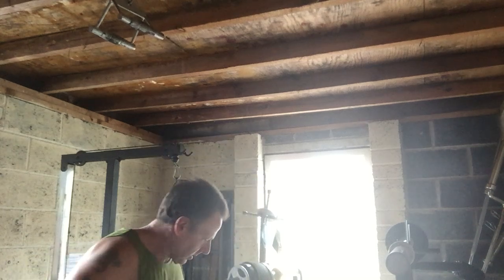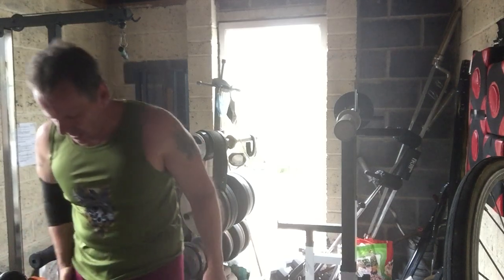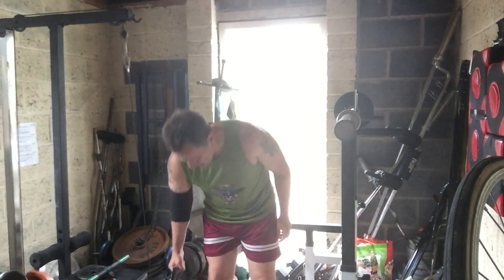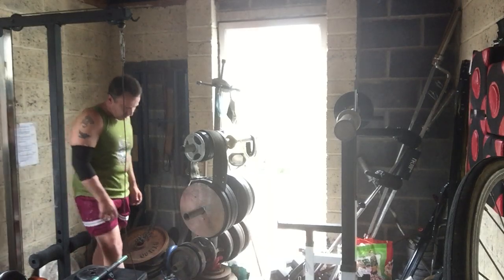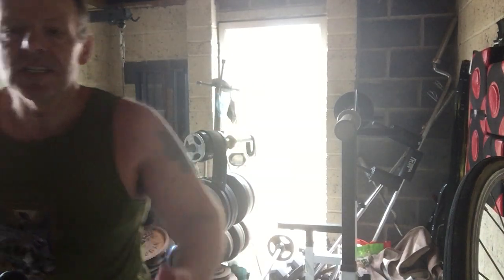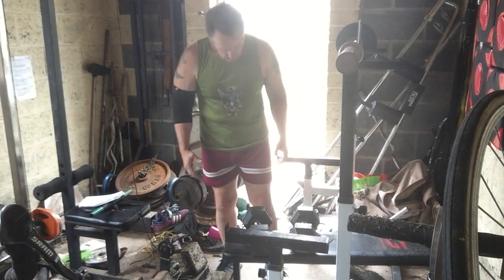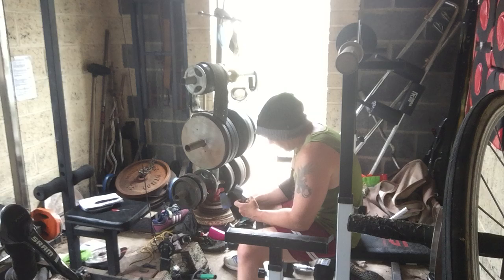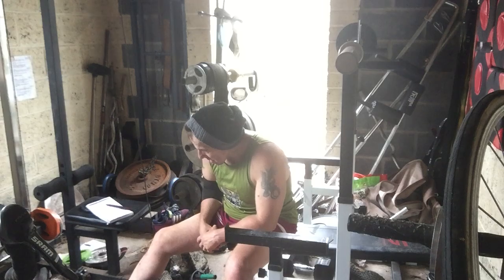Small stuff Sunday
Abs, calves. etc